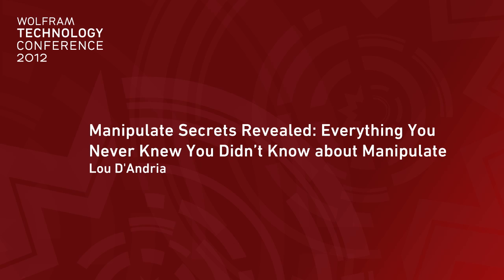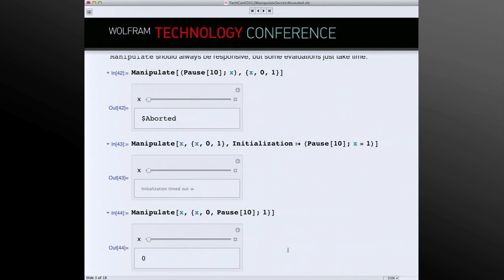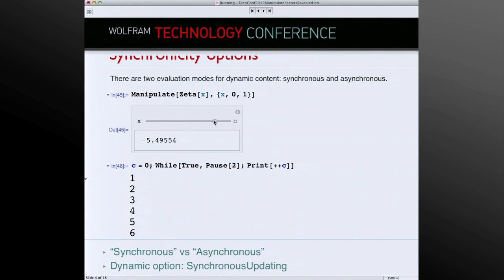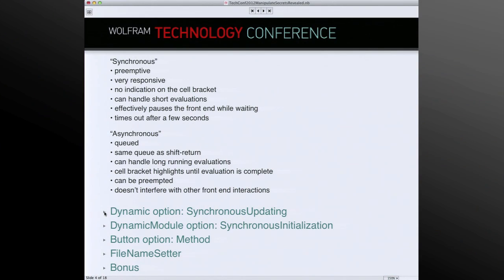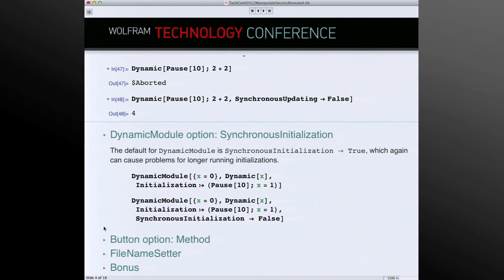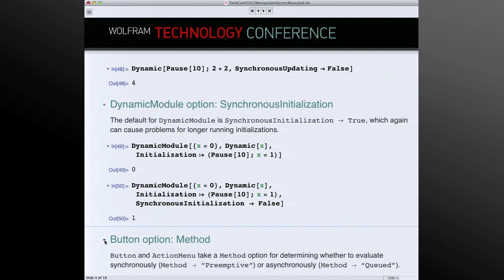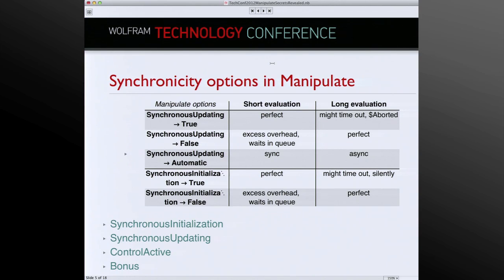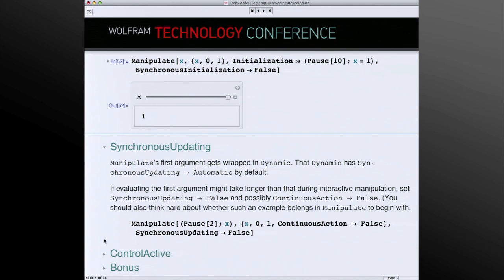Manipulate Secrets Revealed: Everything You Never Knew You Didn't Know about Manipulate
How well do you know the Manipulate function? Lou D'Andria examines some of its lesser known features, ranging from those that are fully documented to those that are not documented at all, in this talk from the Wolfram Technology Conference.